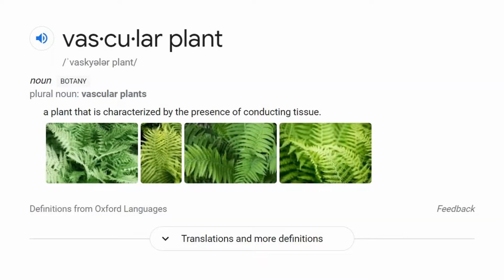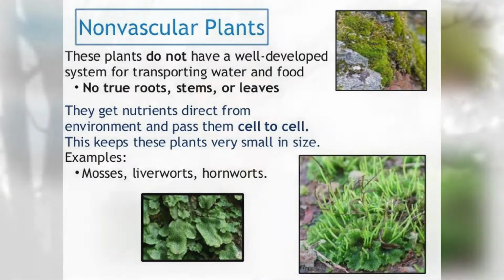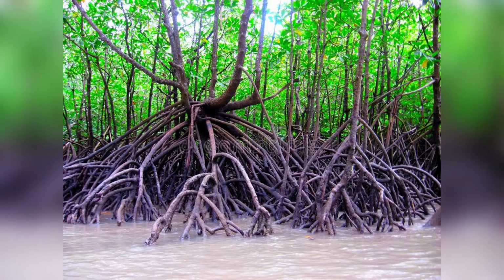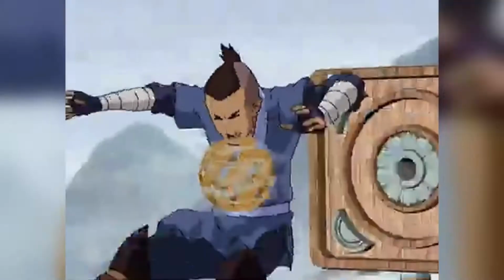Vascular Plant Organs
Hey guys! Today we will be talking about Vascular plant organs.

Big shoutout to Campbell’s biology! It is the number one source of information for all of our videos, and if your interested in biology we highly recommend checking it out.